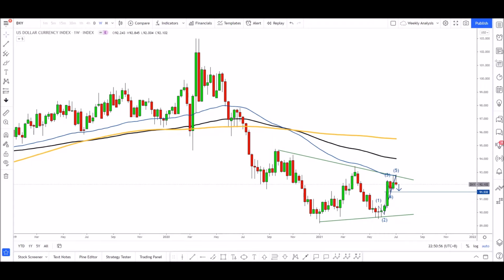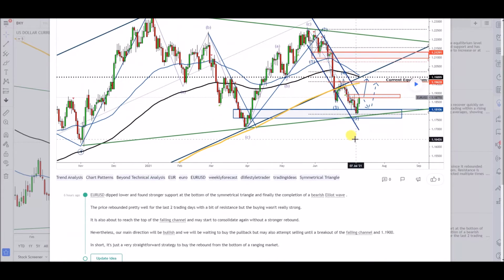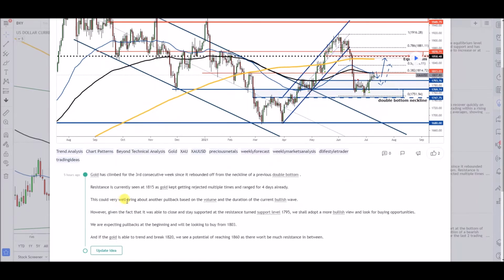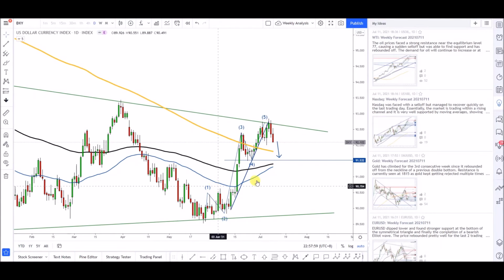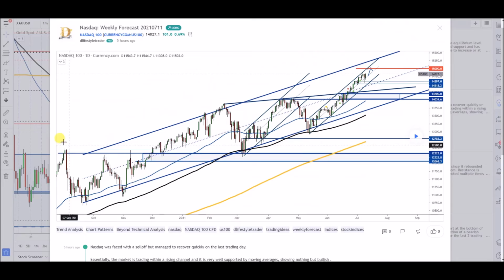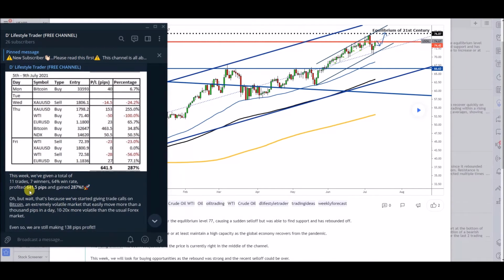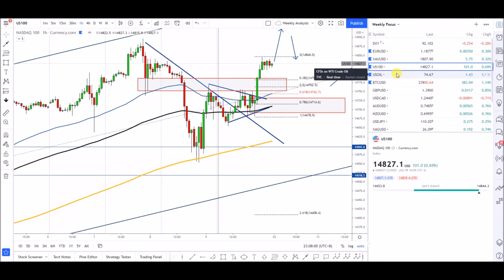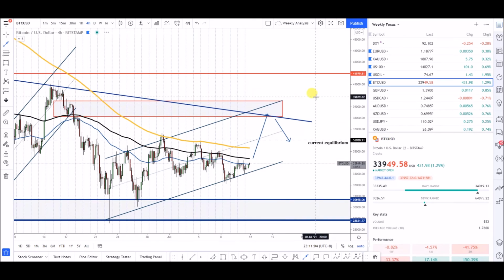Weekly Trading Forecast and Analysis 11th July 2021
In this video, we will run through our weekly trading forecast, as what we have posted over the weekend, and explain them to you in detail.

So you can understand our trading plan better and always plan ahead to get yourself ready for a new trading week!